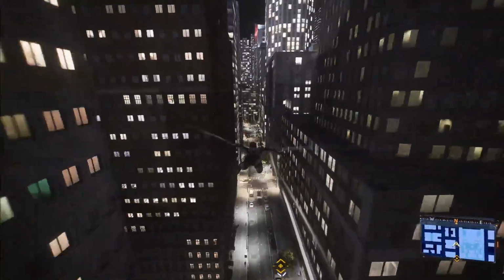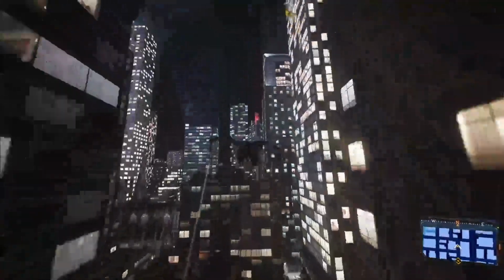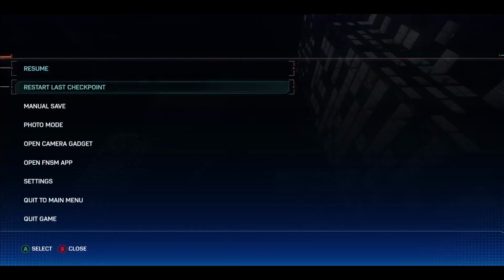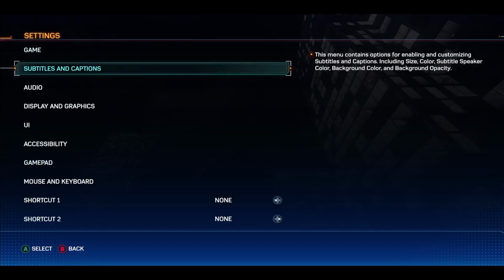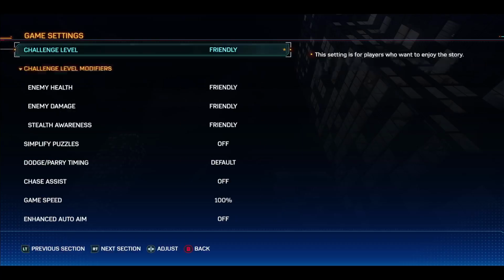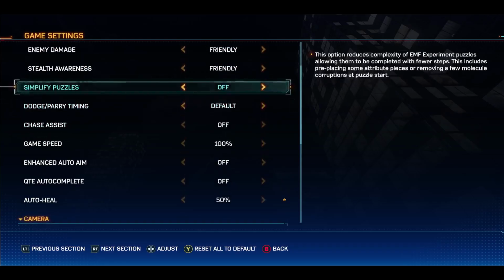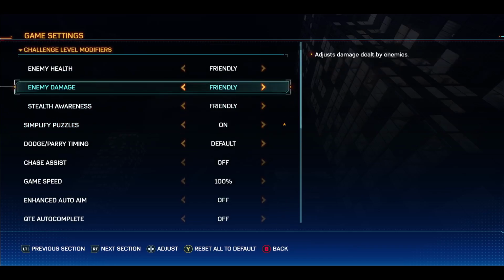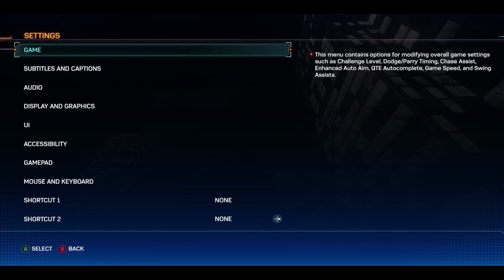How to Make Puzzles Easier in Marvel’s Spider-Man 2 | Puzzle Settings Guide (2025)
Having trouble solving puzzles in Marvel’s Spider-Man 2? Don’t worry—this video shows you exactly how to make puzzles easier (or even skip them) in the settings menu. Perfect if you just want to enjoy the story and action without getting stuck on tricky challenges.